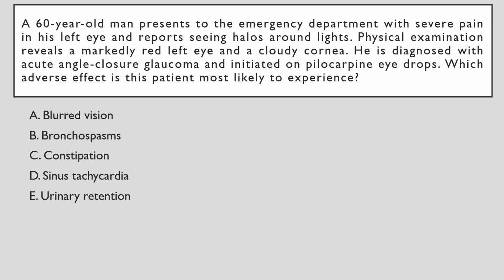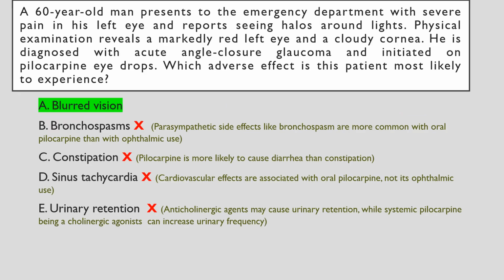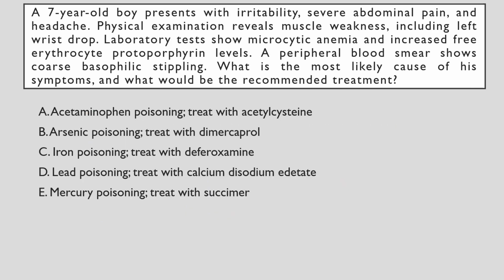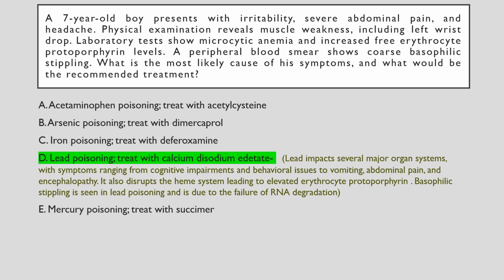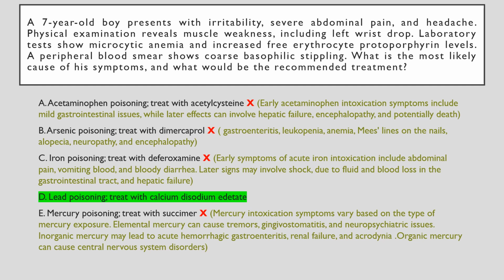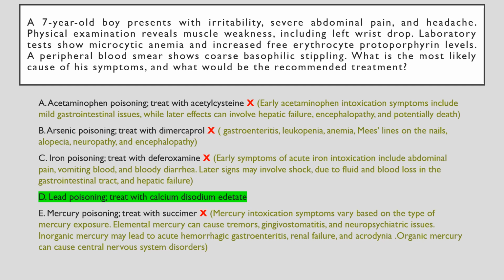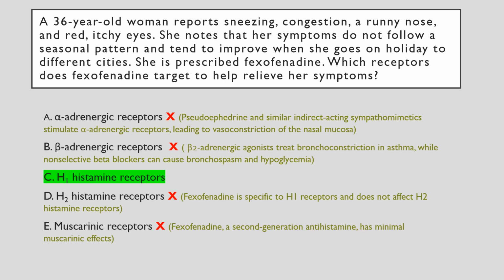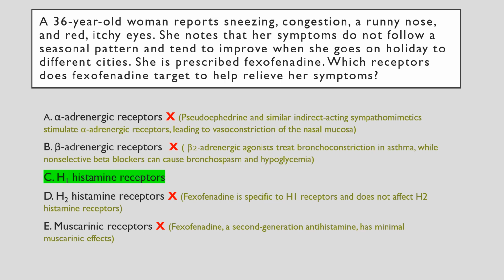Pharmacology Questions and Answers with Rationale Part 1 / USMLE Step 1